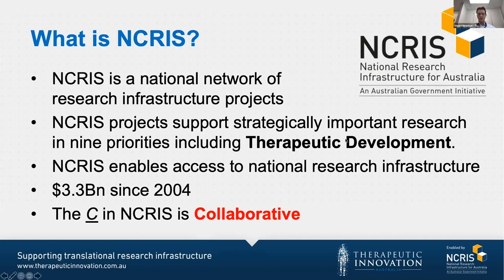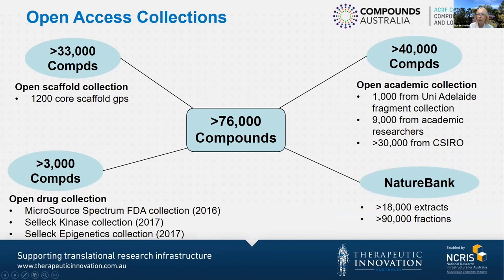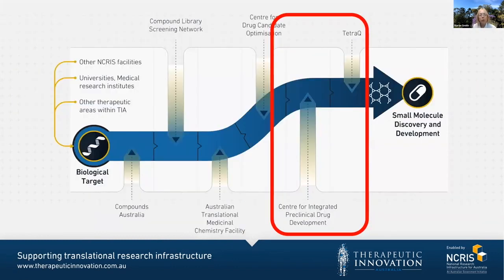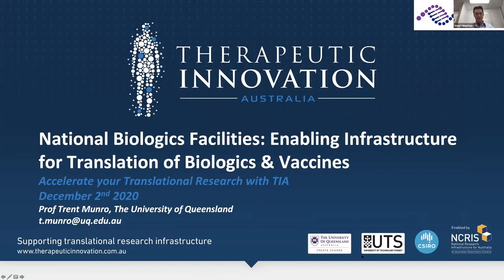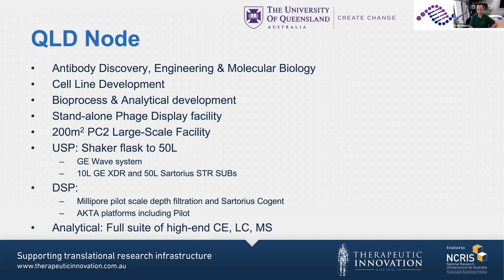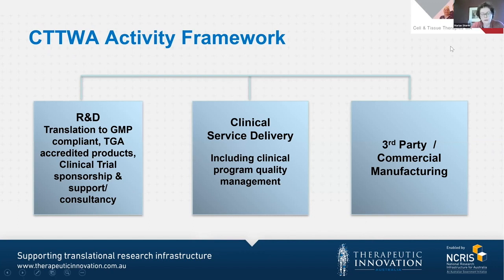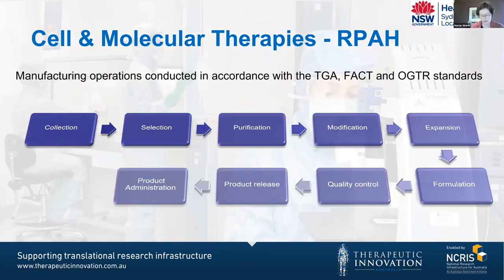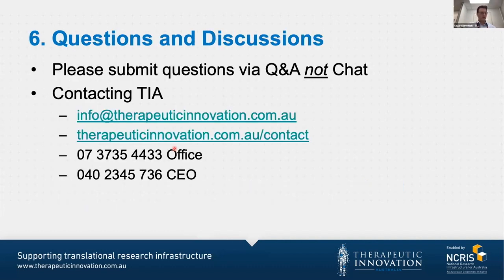Webinar - Accelerate your translational research with TIA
An information webinar that outlines the capabilities available from the NCRIS-supported TIA consortium. Speakers from each of TIA's three capabilities will broadly outline the unique and expert services and how to access them at reduced cost.

PROGRAM
1. Introduction to TIA and its capabilities - Dr Stuart Newman, CEO of TIA
2. Small Molecules - Em. Prof Maree Smith AC
3. Biologics and Vaccines - Prof Trent Munro
4. Cell and Gene Therapies - Assoc Prof Marian Sturm
5. How to access TIA facilities - Dr Stuart Newman, CEO of TIA
6. Questions and discussion - Moderated by A/Prof Stella Clark AM